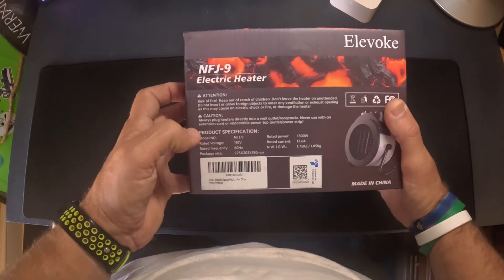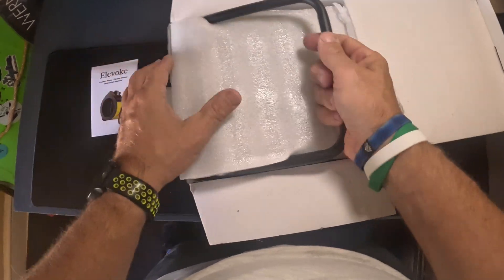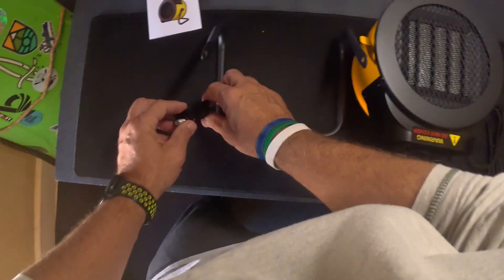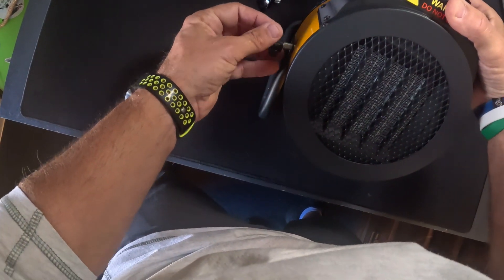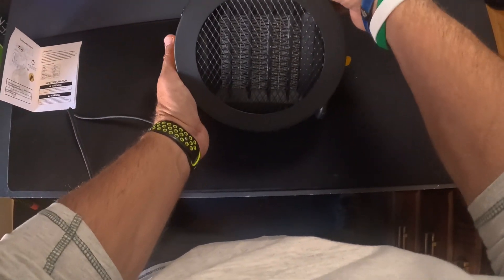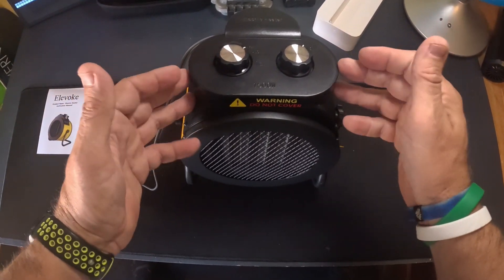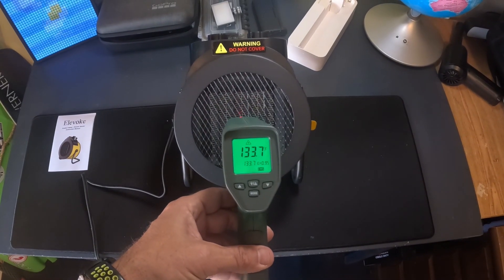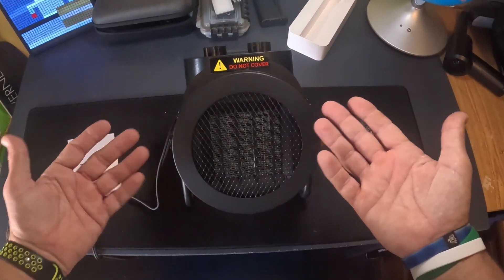Elevoke 1500w Space Heater for Indoor Use Amazon - Unboxing/Review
Elevoke 1500w Space Heater

Elevoke Space Heaters for Indoor Use, 1500W PTC Electric Heater with 90°Adjustable Angle, Fast Safety Heat, Small Portable Heater for Office Home(Yellow)
Faster Heat: Design with PTC ceramic heating tech and a high-speed fan, 3 seconds send evenly heated streams of hot air into your room efficiently, letting you feel fast, balmy heat straight away.
Safe Space Heater: Built-in high-temperature protection, which automatically shuts down when the heater overheats, avoiding any fire hazard.
Heat the Way You Like: The electric heater with various modes to choose from High Heat (1500w) / Low Heat (750w) / Natural Wind. Just turn the switch to your desired heat setting and enjoy comfortable heat.
Warm Any Angle: Experience the heat that envelopes you in the widest way possible. 90° Adjustable Angle oscillation sweeps around to cover the whole area, providing wide-reaching heat for your bedroom, garage, basement, office, desktop, etc.
Versatile: The heaters for indoor use are lightweight, run quietly, and have a 5-foot cord and a handy handle so you can take a portable heater with you wherever you go home, large room, interior, living room, bedroom, basement, or office. The base needs assembling.